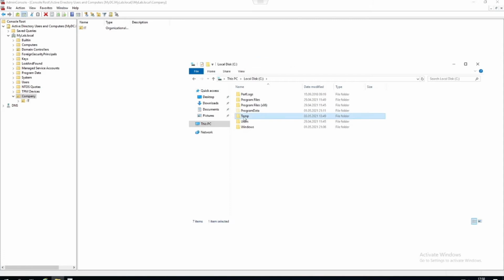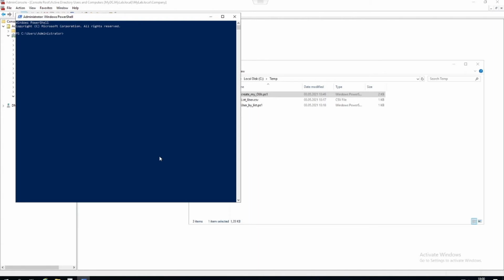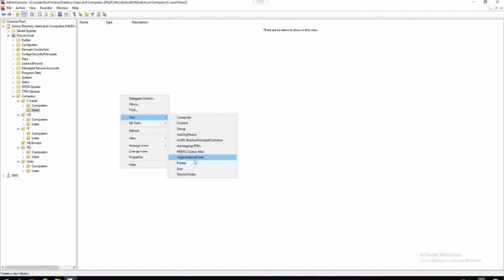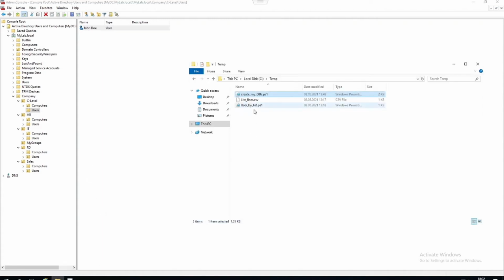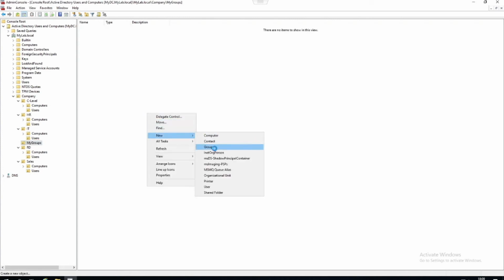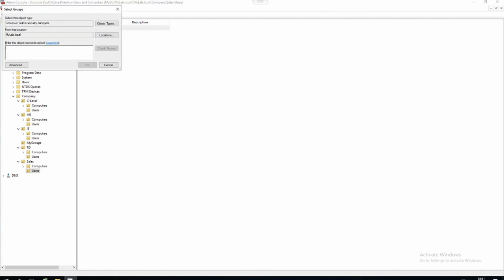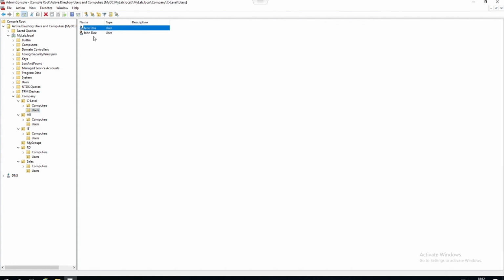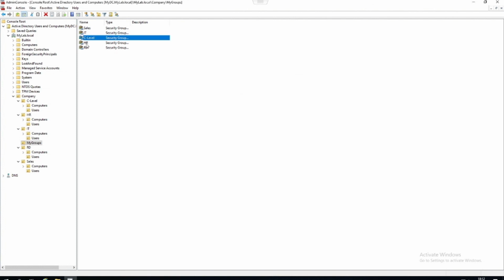Windows Server 2019: Creating users groups and organizational units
In this part of the large series of tutorials: "Windows Server":
I will show you how to creating users groups and organizational units.
By using the gui and powershell

*On Windows Server 2016 this tutorial is also applicable!